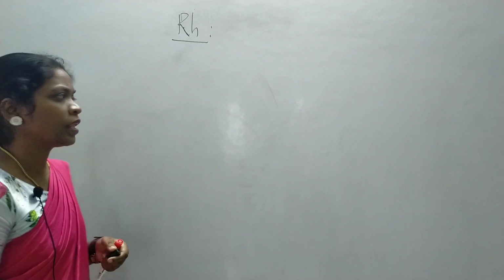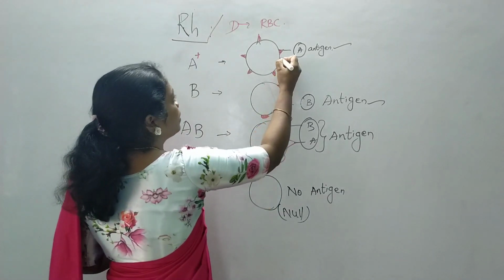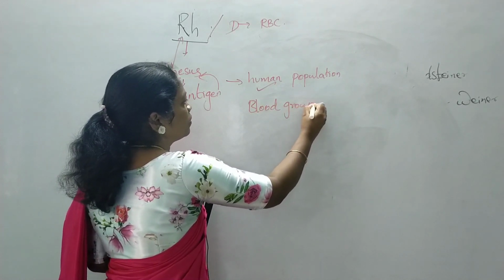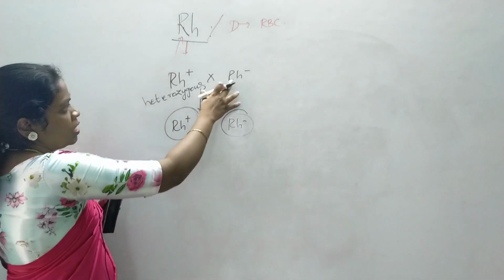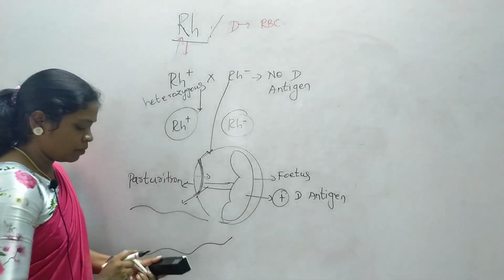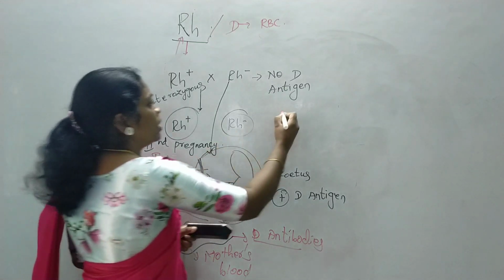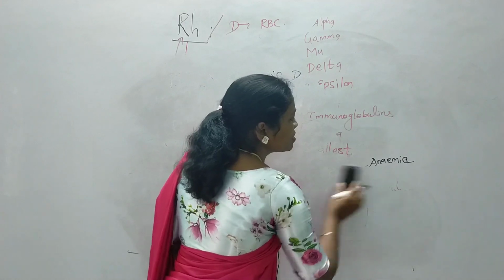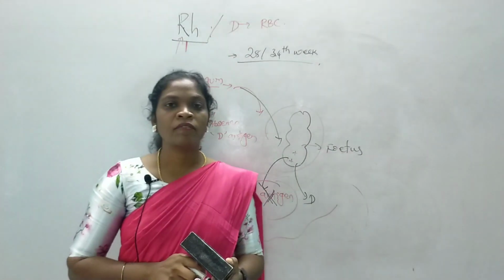Principles of inheritance and variation Rh antigen- 12th class English medium - CBSE & MATRIC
This video explains about what is D antigen or Rh antigen.Rh incompatibility and prevention of erythroblastosis foetalis